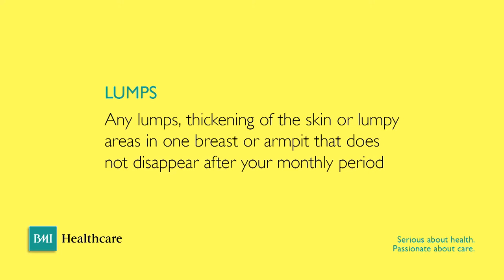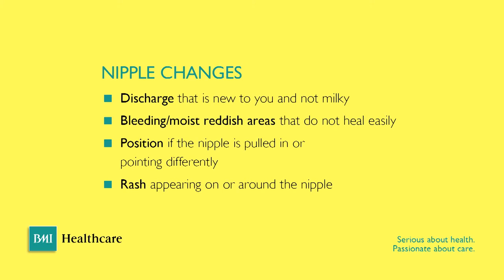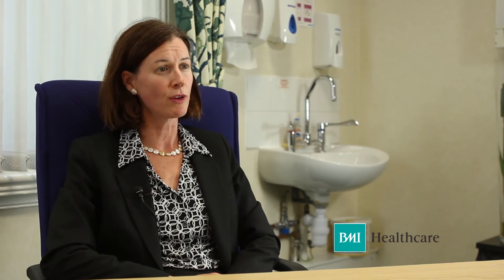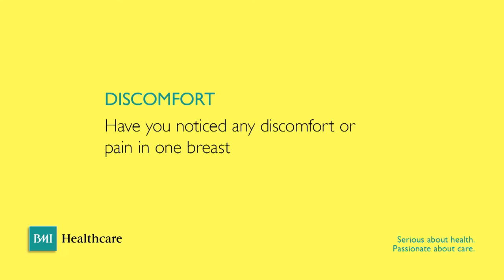BMI Healthcare's Guide to Breast Cancer Awareness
"We are winning the battle but the fight must go on." That’s the message from Doctors and Consultants at BMI Healthcare as new figures have shown that more women than ever are surviving breast cancer thanks to better awareness, better screening and better treatments.

Miss Michelle Mullan, a consultant Breast Surgeon at BMI Healthcare looks at the causes and symptoms of breast cancer and offers advice to women on what being breast aware means and why breast screening is so important.

To support breast cancer awareness experts at BMI Healthcare are encouraging women to take the opportunity to learn about breast health and understand what is normal for them. As part of the campaign the hospital team have put together a downloadable guide to breast health and information on how to perform self-examination. You can download the guide and find more information on breast health